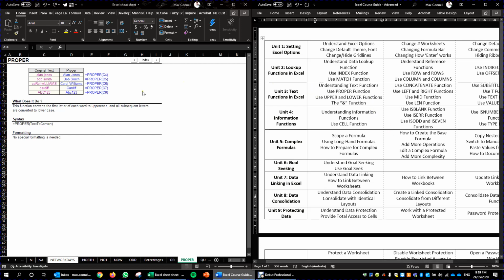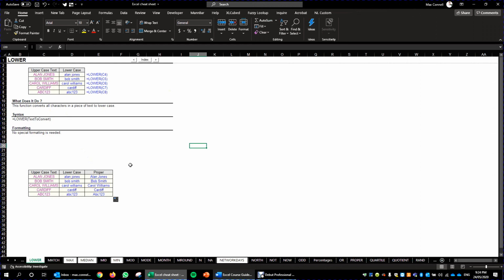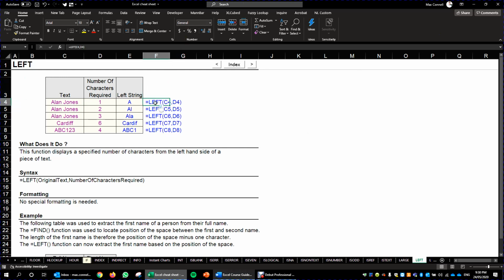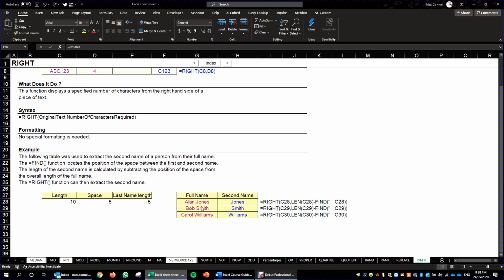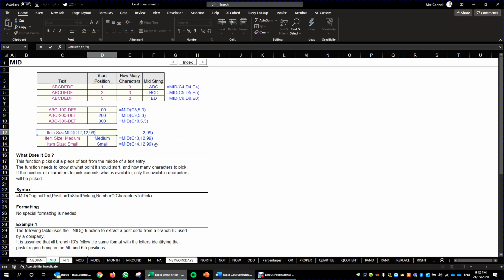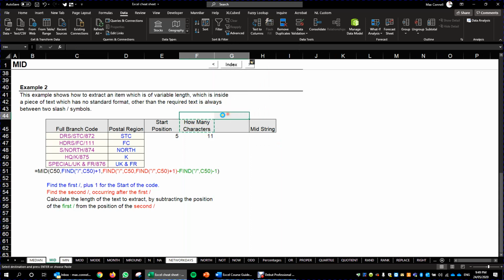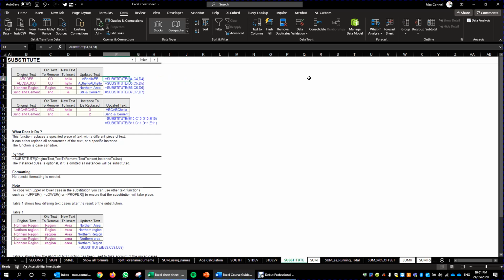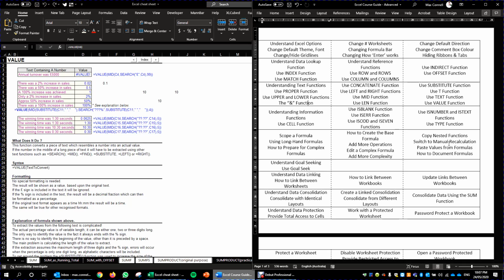Text Functions in Excel (Left / Right / Proper / Len / Find / Concatenate) - Unit 3 Advanced Course